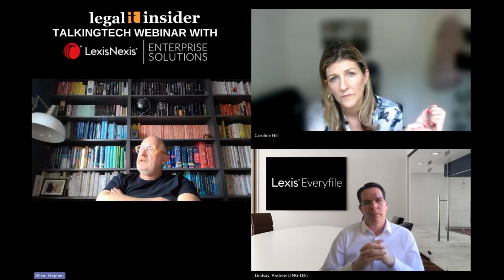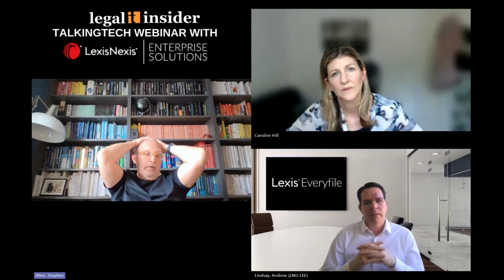Flexible by Design - Lego Like Customisation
Caroline Hill interviews General Manager at LexisNexis Enterprise Solutions, Andrew Lindsay and Clyde & Co’s Director of Legal Delivery, Stephen Allen.

In this clip, Stephen and Andrew highlight the flexibility of the Everyfile platform and how you can tailor your workspace to suit the way you work.